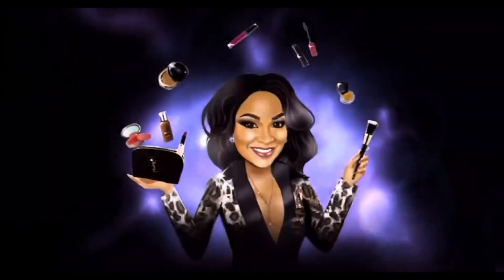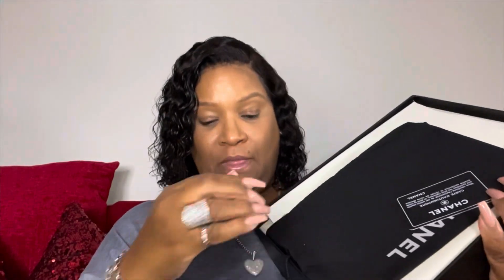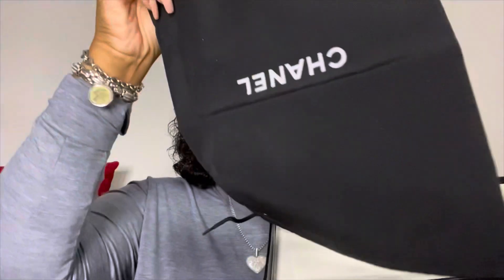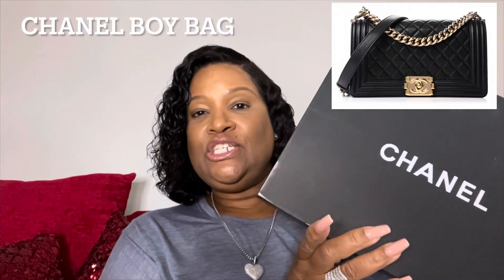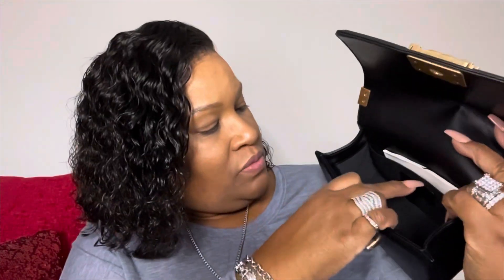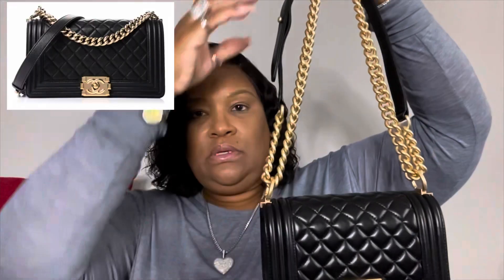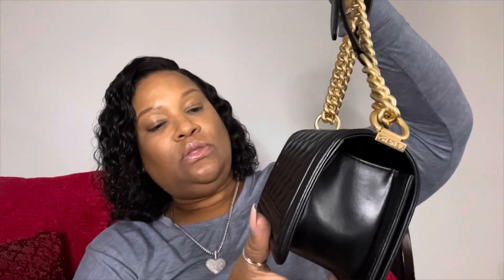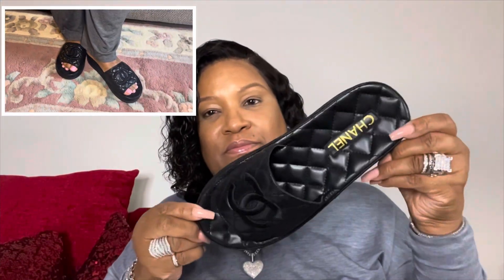CHANEL UNBOXING HAUL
Today will be I’m boxing some Chanel items that I recently purchased great time for a haul on a rainy day.

Music 🎶 Is free: Rob Simonsen, GOLD

Luxury Chanel Haul